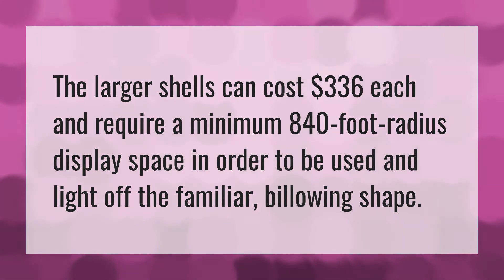How much do firework shells cost?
Launch Fireworks Found Along The River Bank • How much do firework shells cost?